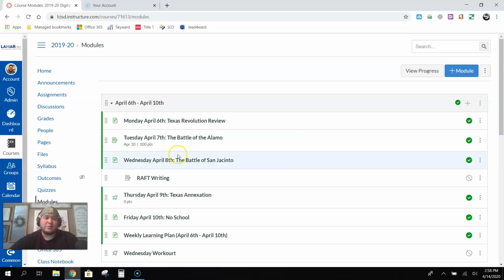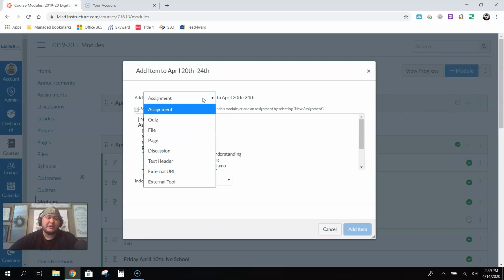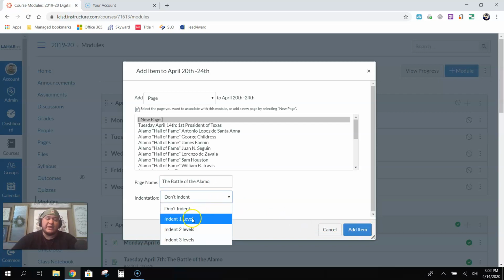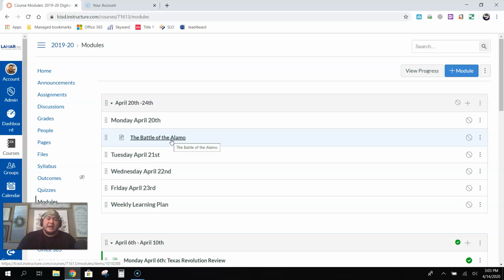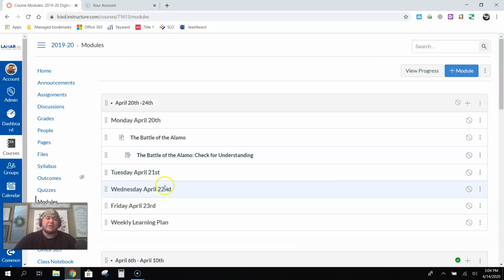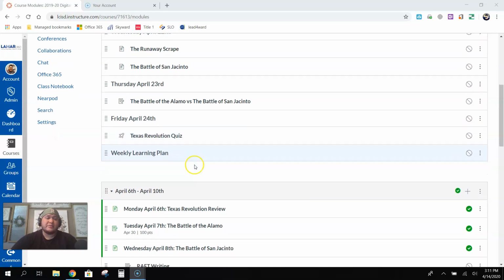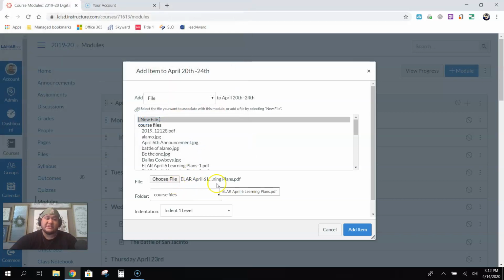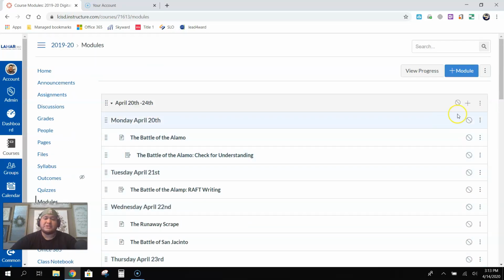How to Create a Module in Canvas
A brief tutorial on how to create a learning module in Canvas.